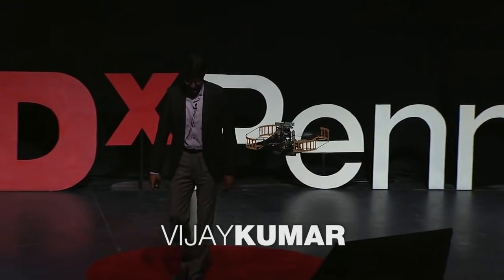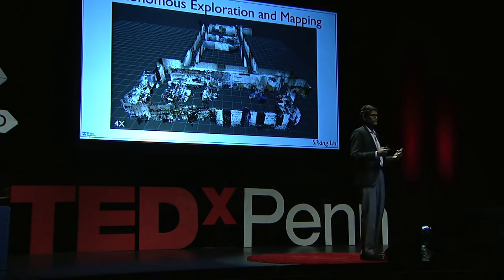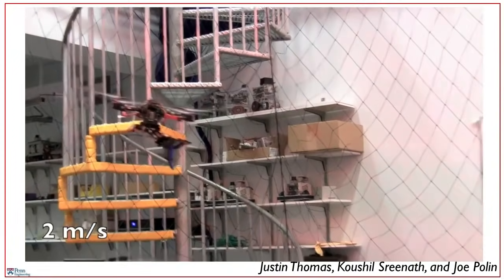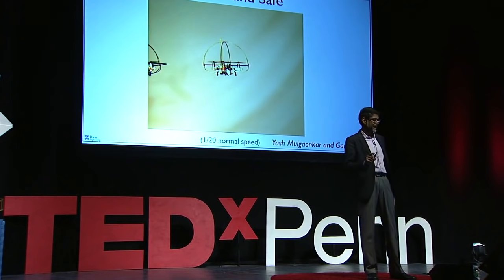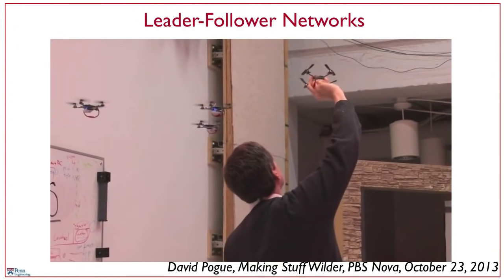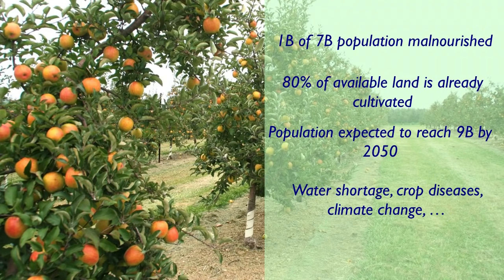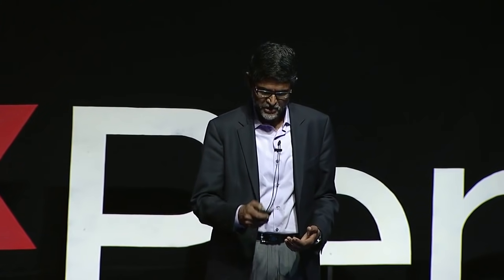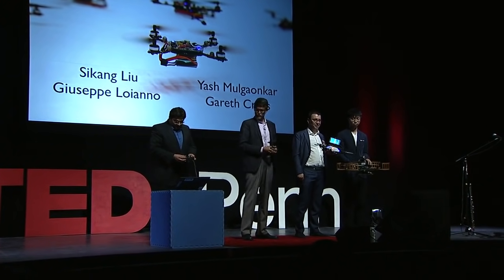The Future of Flying Robots | Vijay Kumar | TED Talks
At his lab at the University of Pennsylvania, Vijay Kumar and his team have created autonomous aerial robots inspired by honeybees. Their latest breakthrough: Precision Farming, in which swarms of robots map, reconstruct and analyze every plant and piece of fruit in an orchard, providing vital information to farmers that can help improve yields and make water management smarter.